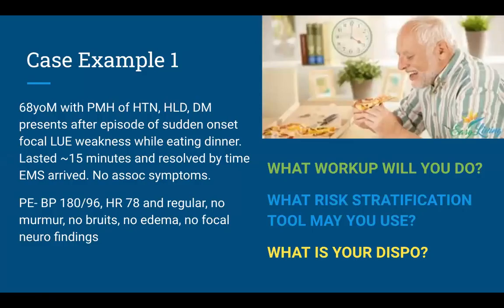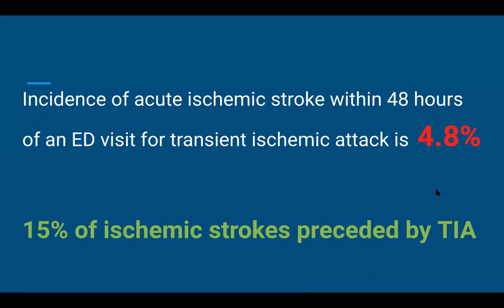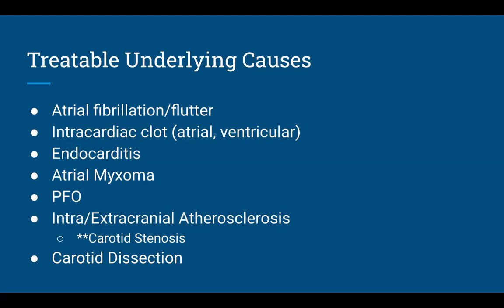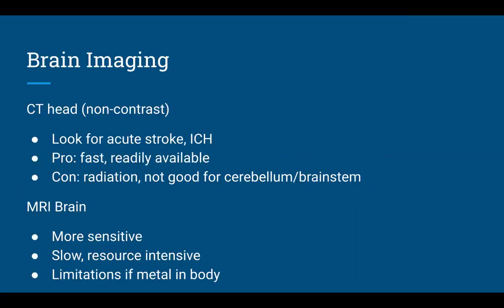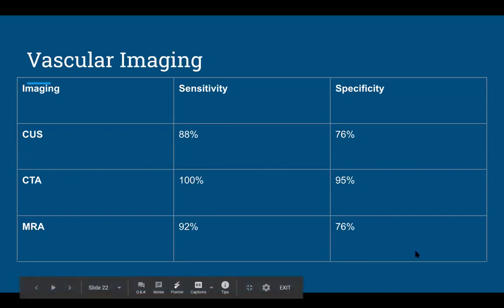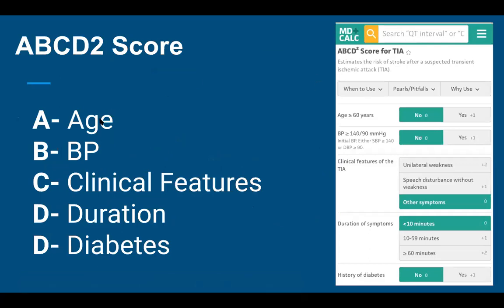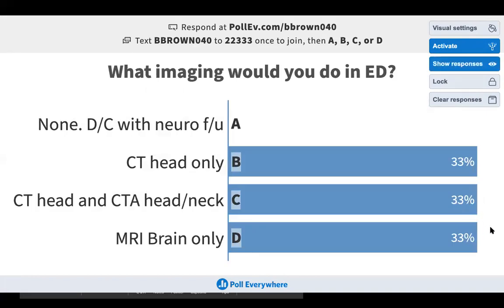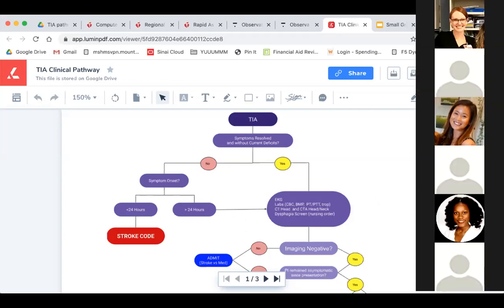Transient Ischemic Attack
Part of the APP Observation Lecture Series